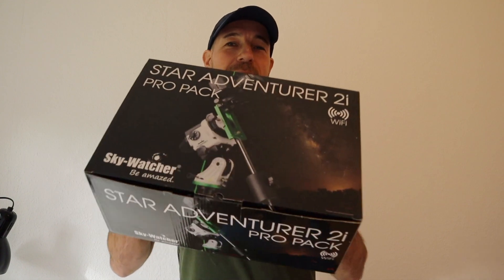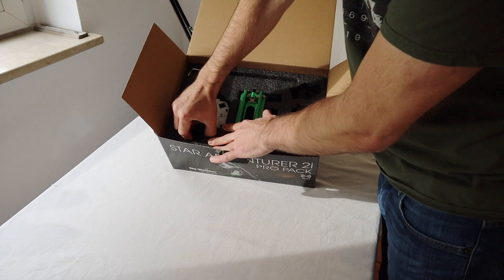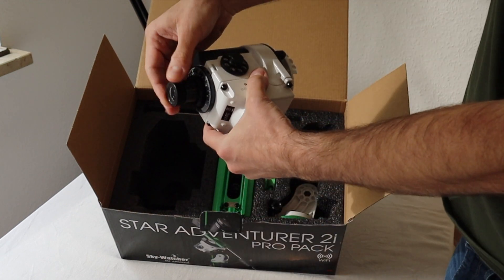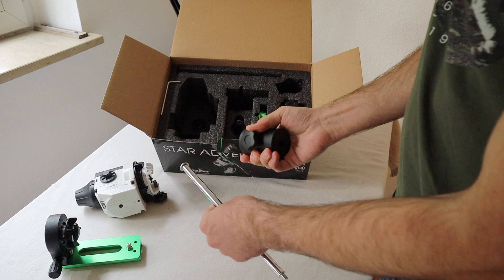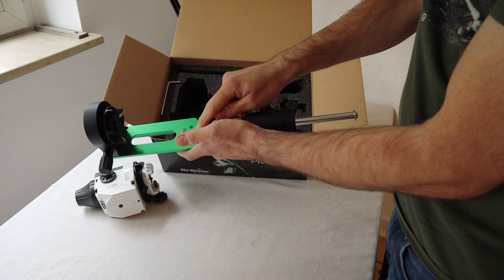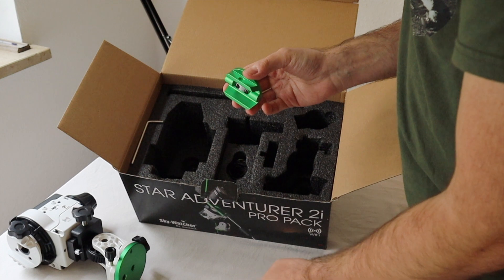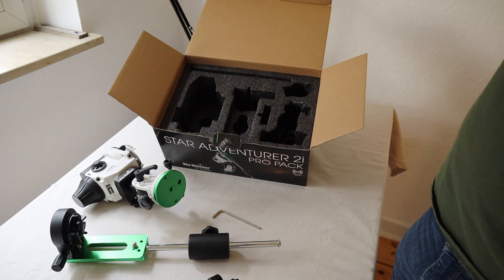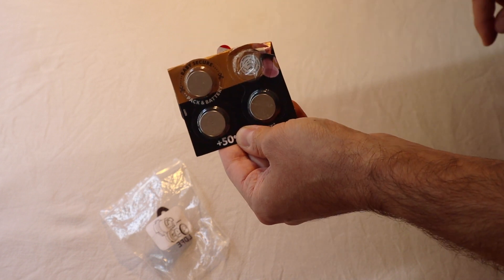Inside of the Skywatcher Star Adventurer 2i Pro Pack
Here I show what's inside the Skywatcher Star Adventurer 2i Pro Pack.

For me the best Star Adventurer Tutorial out there on YouTube I know: